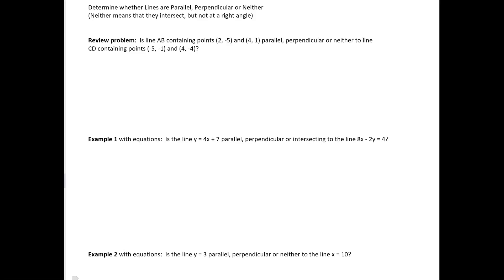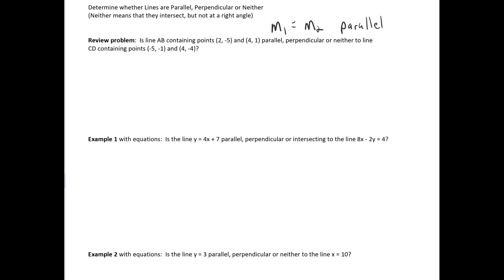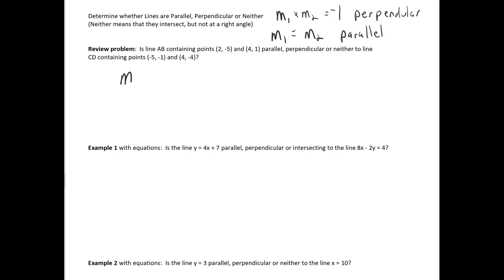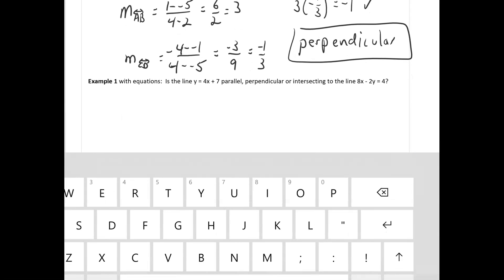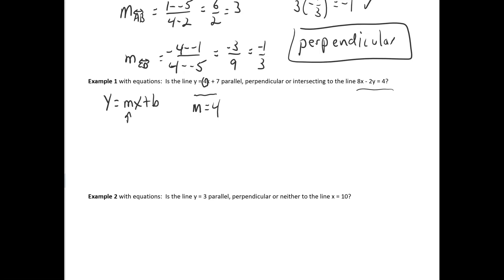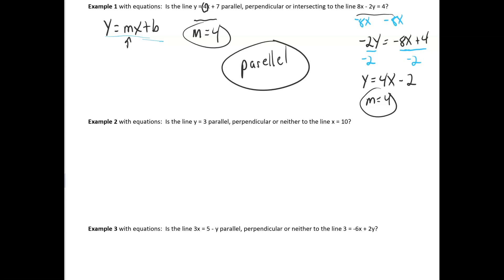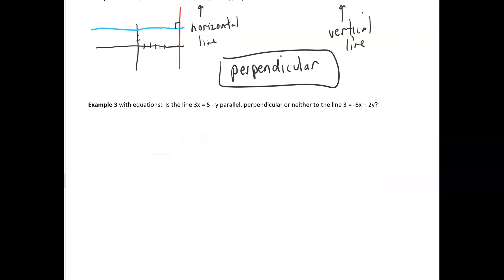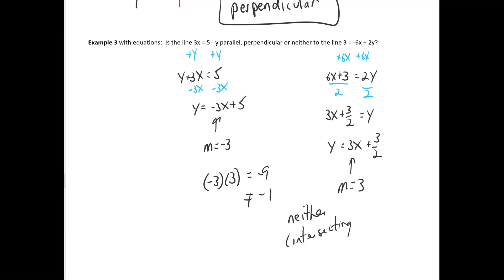Geometry Lesson 11-3 Parallel and perpendicular lines in coordinate plane part 2